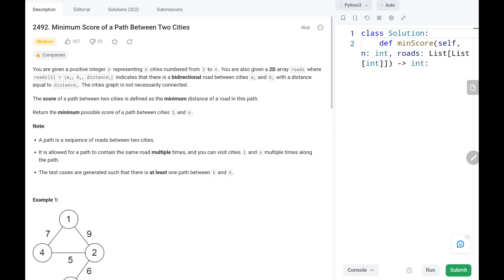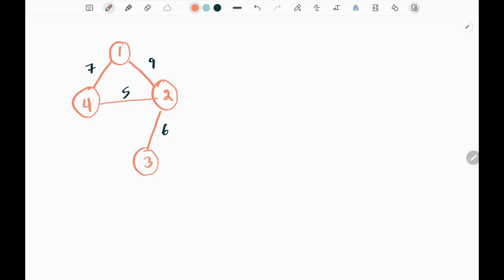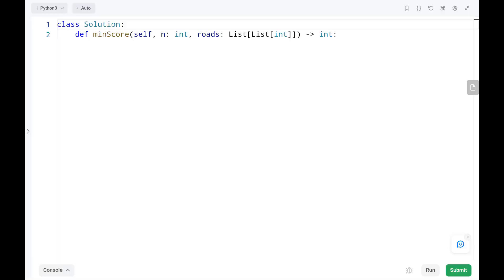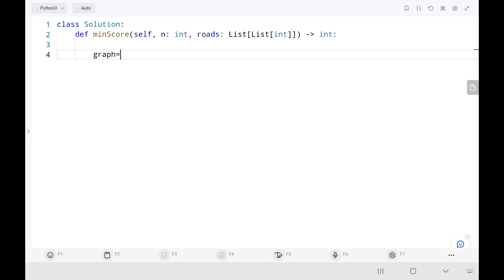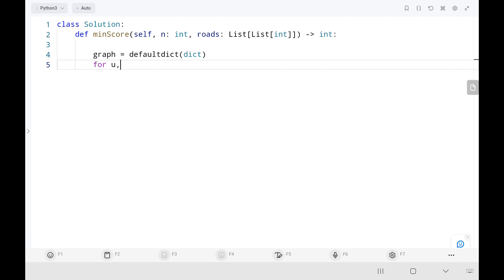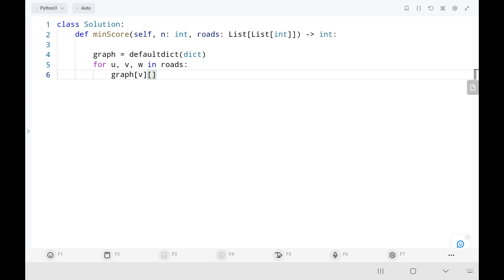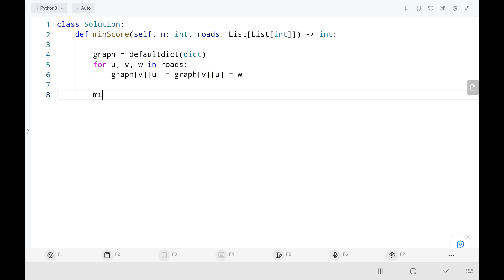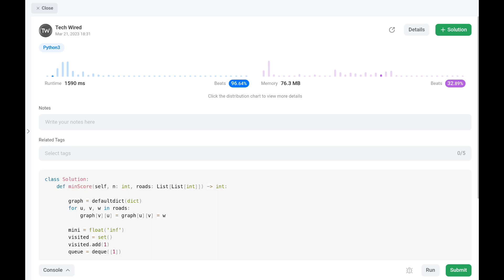Minimum Score of a Path Between Two Cities - Leetcode 2492 - Python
This video talks about solving a leetcode problem which is called Minimum Score of a Path Between Two Cities. This question asked in many top companies.